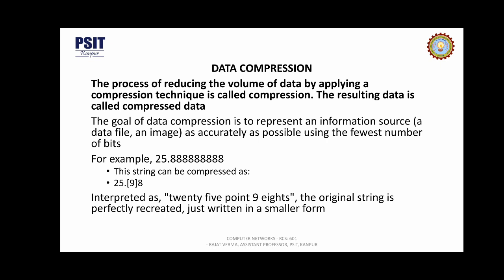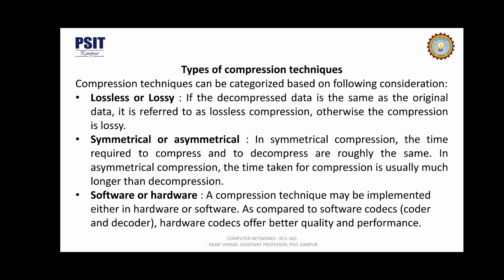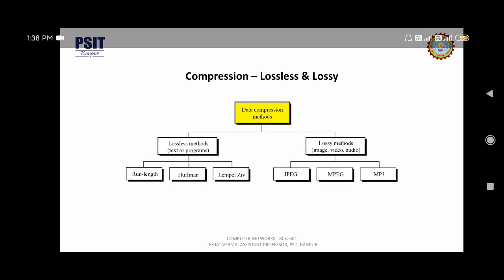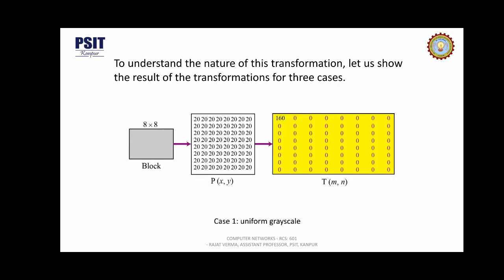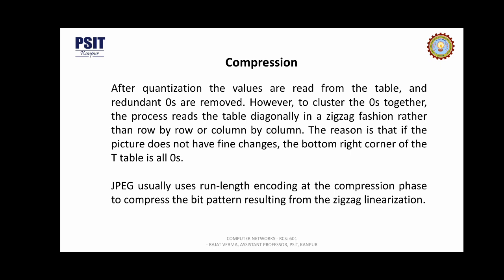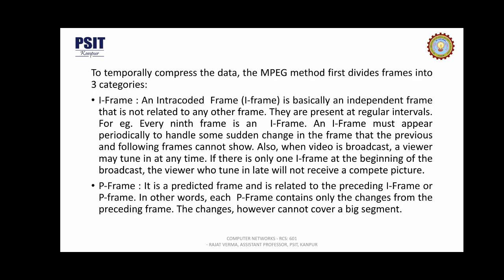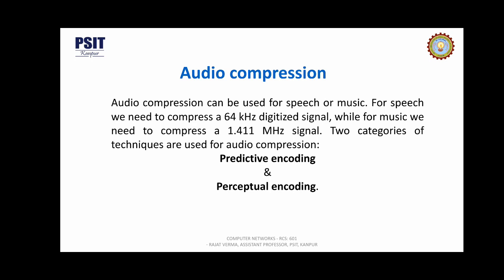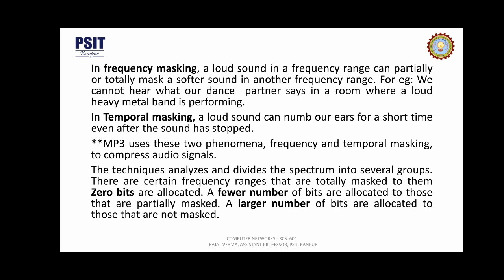AUDIO AND VIDEO COMPRESSION | COMPUTER NETWORKS (RCS-601)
From this video, the student can clear his/her concepts regarding Audio and Video Compression in Computer Networks.